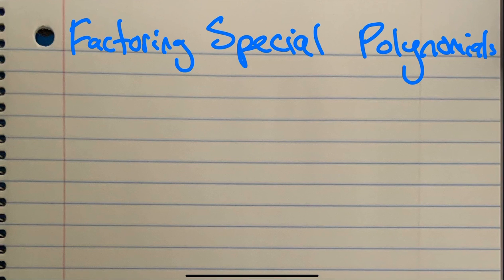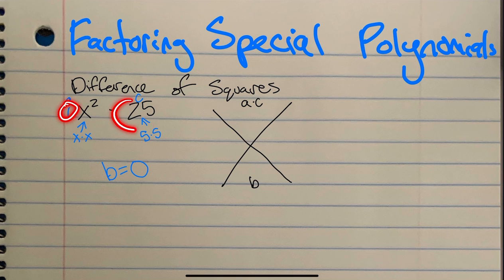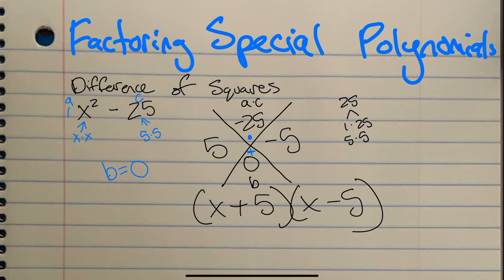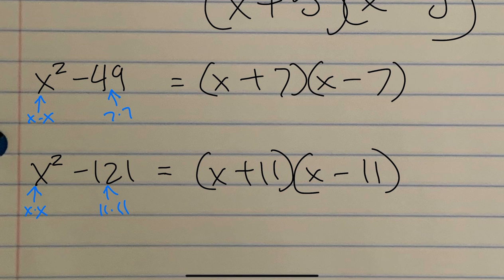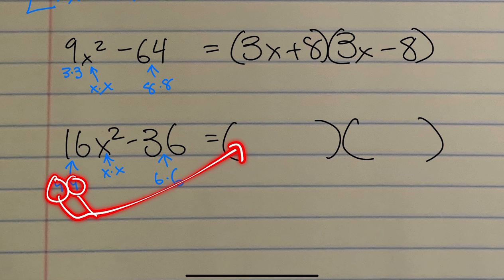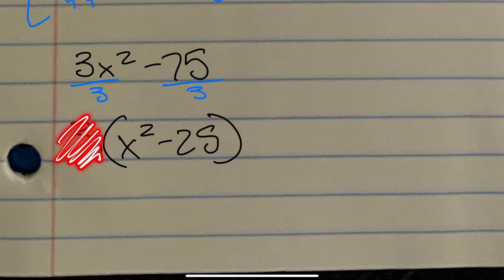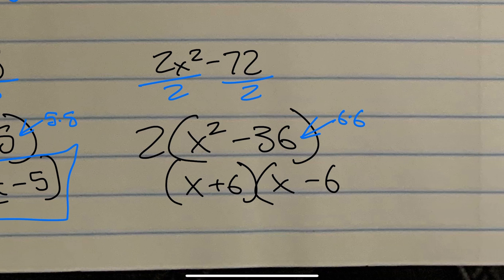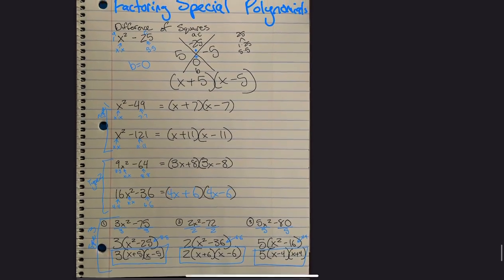Factoring Special Polynomials